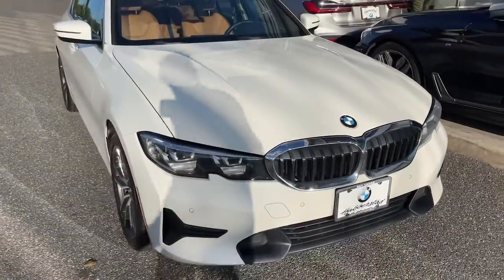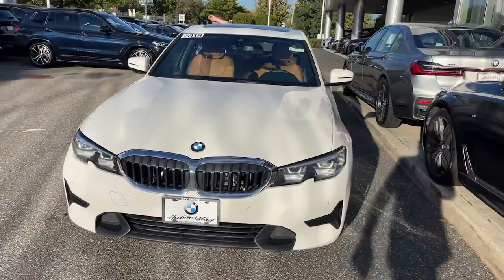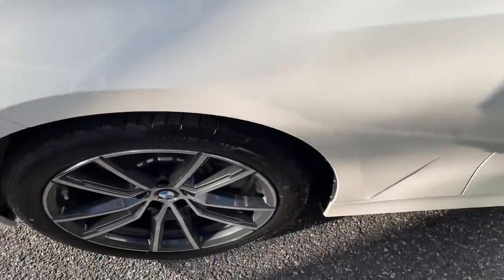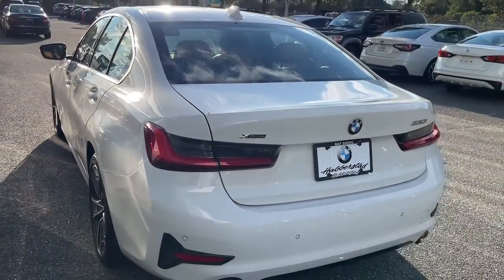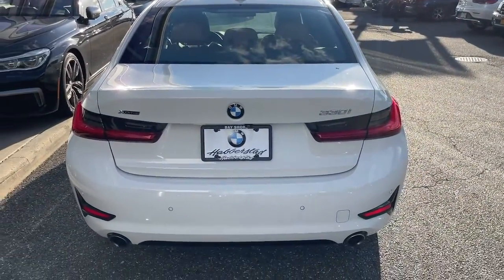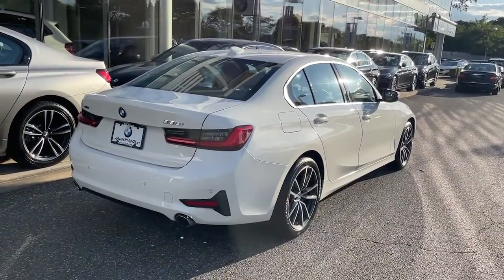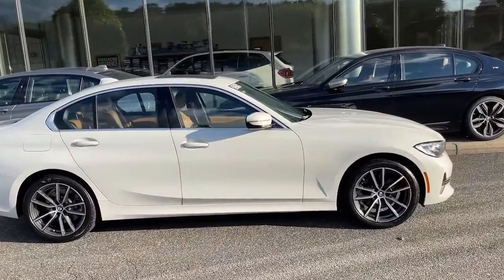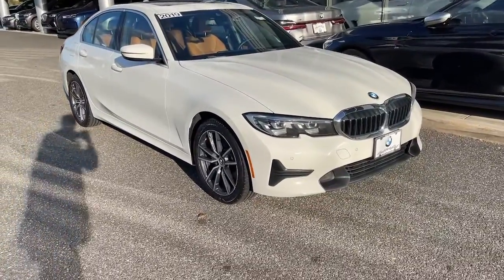2019 BMW 3 Series Walk-Around Huntington, Suffolk County, Nassau County, Long Island, NY SB6137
Alpine White Used 2019 BMW 3 Series Walk-Around
2019 BMW 3 Series 330i xDrive - Stock#: SB6137 - VIN#: WBA5R7C51KAJ81518

Habberstad BMW
945 East Jericho Turnpike

Lavishly luxurious, this 2019 BMW 3 Series is a meticulous collaboration between pleasantness and polish. With a Intercooled Turbo Premium Unleaded I-4 2.0 L/122 engine powering this Automatic transmission, it is an understated assertion of your dominion over the open highway. It is stocked with these options: WHEELS: 18 X 7.5 V-SPOKE BI-COLOR (STYLE 780) -inc: Orbit grey, Tires: 225/45R18 All-Season Non Run-Flat,, SPACE-SAVER SPARE, REMOTE ENGINE START, PARK DISTANCE CONTROL, LIVE COCKPIT PRO -inc: navi, Apple CarPlay Compatibility, Connected Package Pro, HEATED STEERING WHEEL, HEATED FRONT SEATS, DRIVING ASSISTANCE PACKAGE -inc: Active Blind Spot Detection, Active Driving Assistant, cross-traffic alert rear, For vehicles equipped w/navigation, speed limit info is additionally included, COGNAC, VERNASCA LEATHER UPHOLSTERY, and AMBIENT LIGHTING .